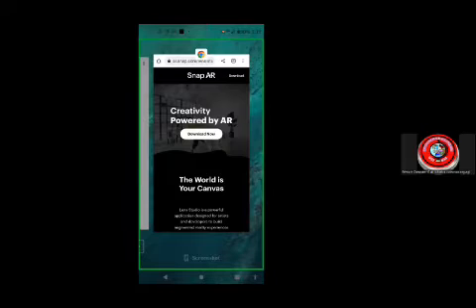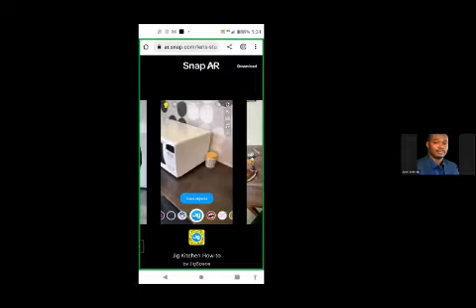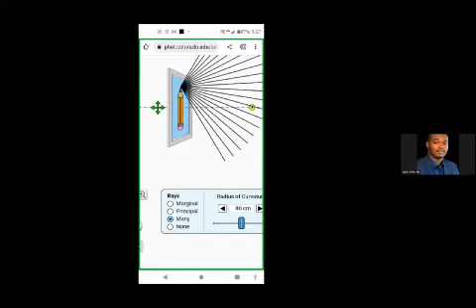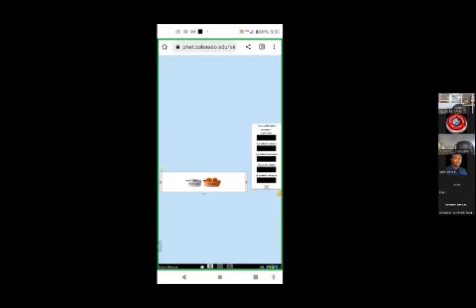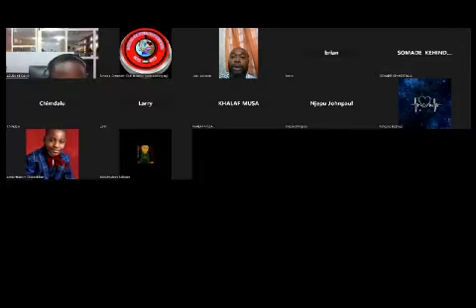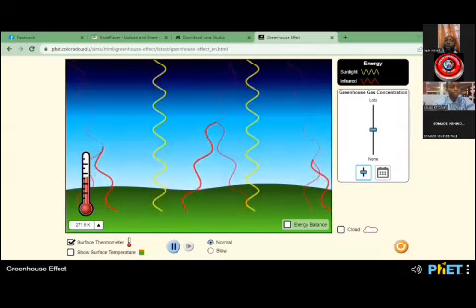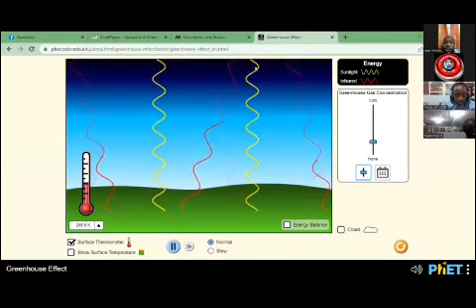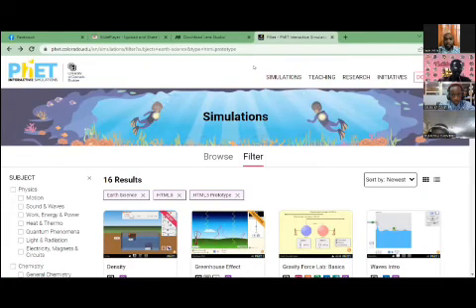Saving The World with Immersive Technologies - Mr. Jude Ashiedu, School Improvement Advocate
Saving The World with Immersive Technologies - Mr. Jude Ashiedu @ 2022 SCCI International STEAM Summit & Awards

In this presentation, you will get the following updates on
- Saving the world with immersive technologies.
- offering new and exciting ways of interacting, analyzing, and creating applications, content and experiences..
- Using simulations to assist in learning and teaching.
- Mr. Jude Ashiedu's recommendation on how immersive technologies can be used to expand innovation horizon as it applies to education.